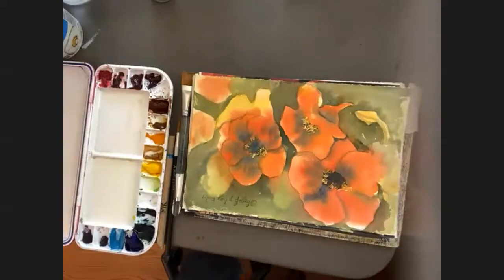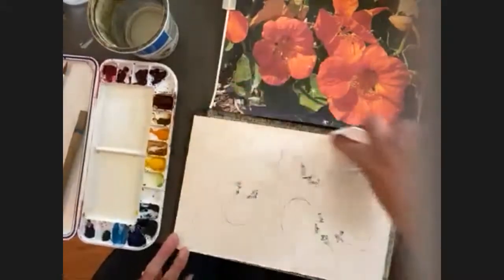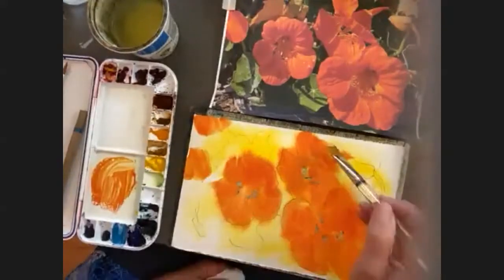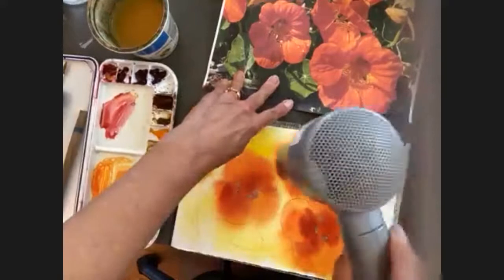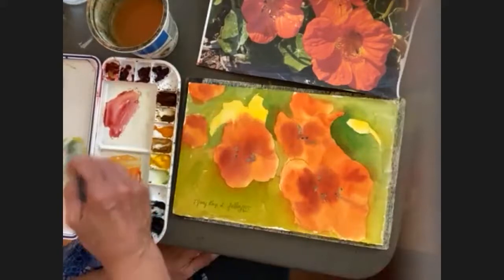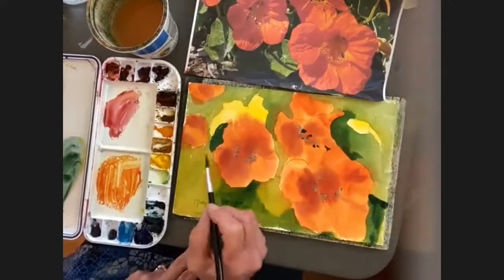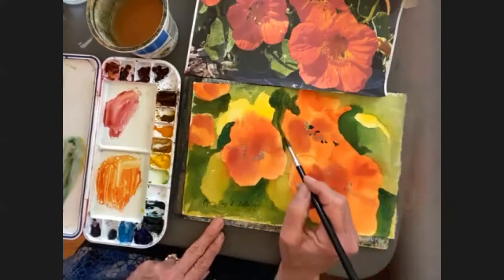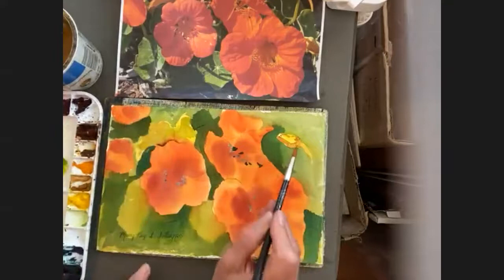Nasturtiums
Mary Kay demonstrates how to paint a watercolor of nasturtiums.